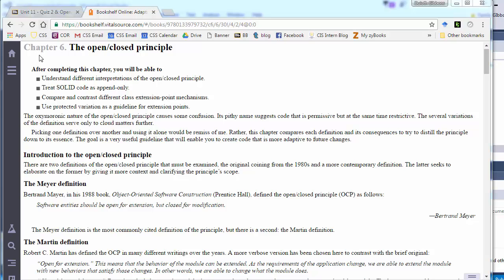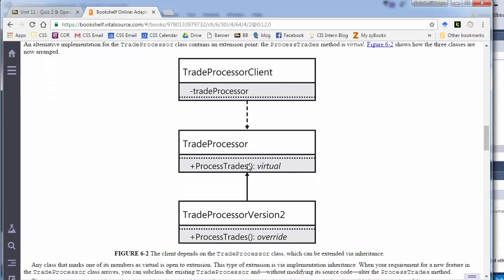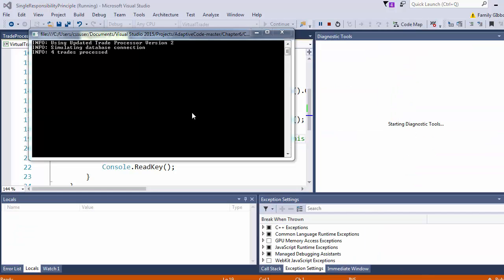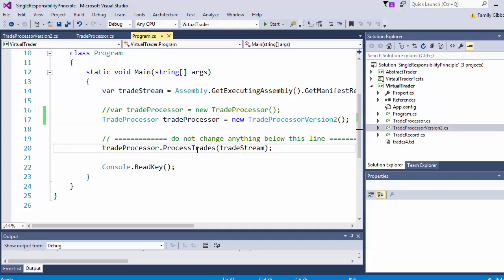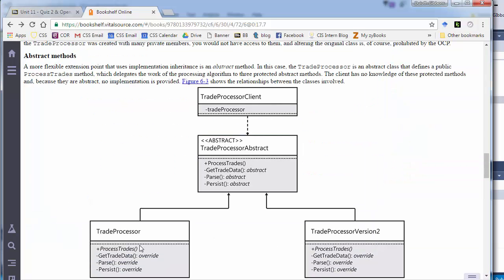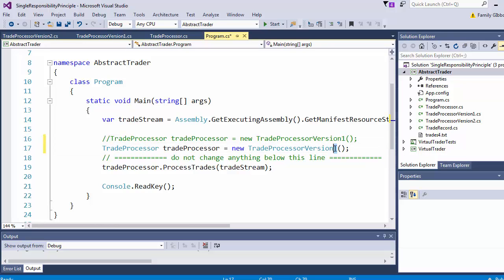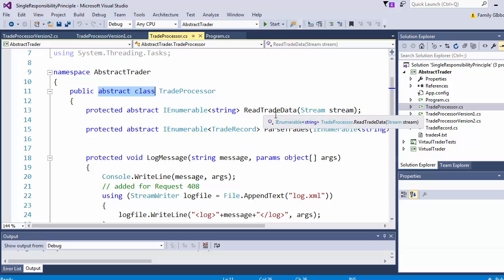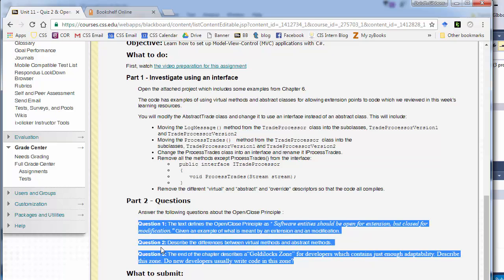CIS 3285 Chap 6 Walkthough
An overview of Chap 6 on the Open Closed Principle.